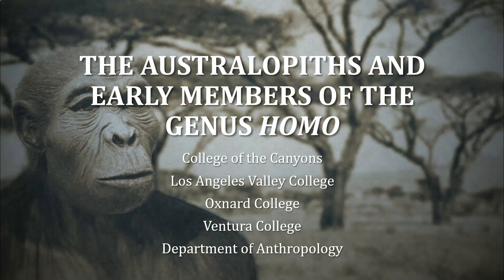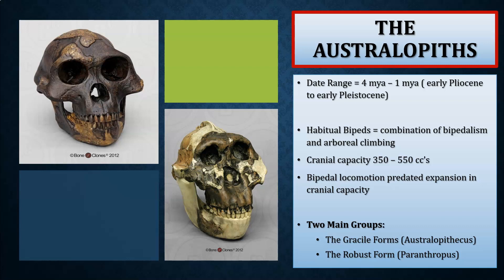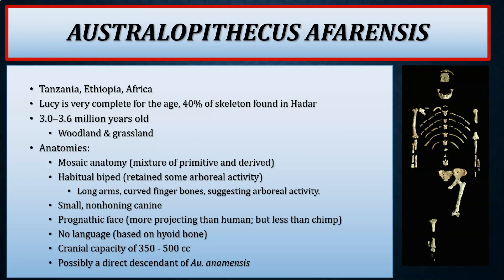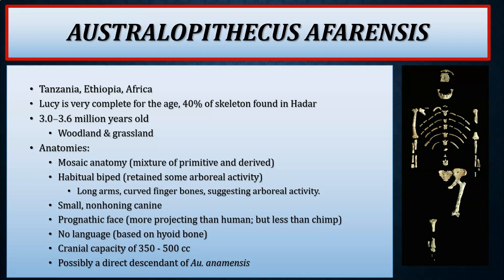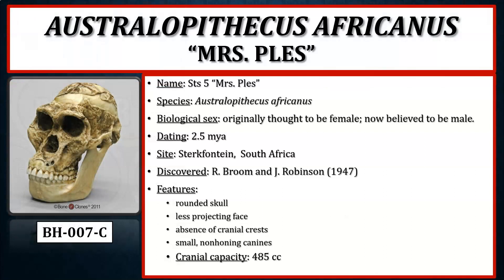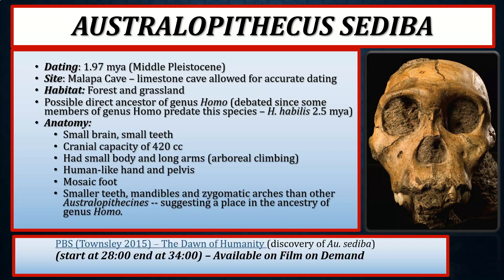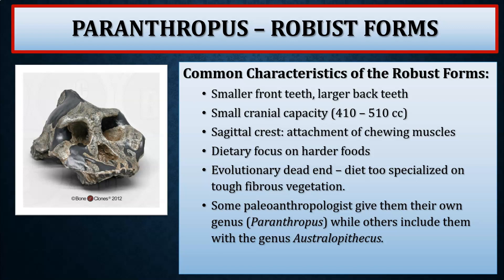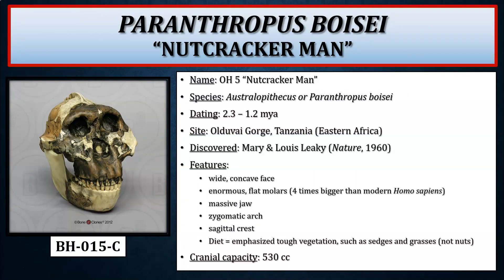The Australopiths and Early Members of Genus Homo (Part I)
Topics:
The Australopithecines and Early Members of Genus Homo

Chapters:
Chapter 9 and 10 in Explorations - An Open Invitation to Biological Anthropology
Chapter 9 and 10 in Essentials of Physical Anthropology
Chapter 15 in the Biological Anthropology Lab Manual